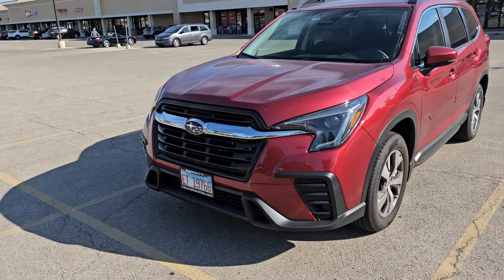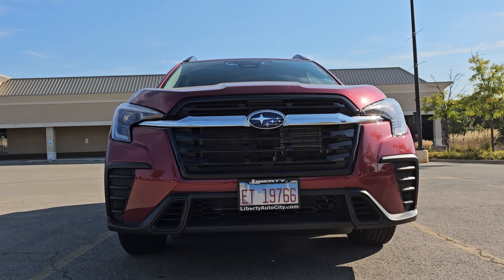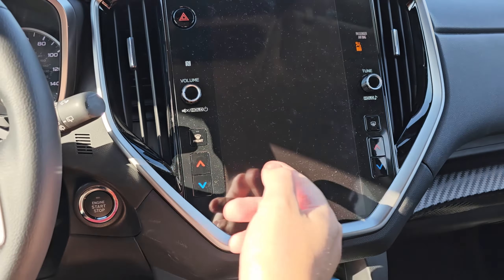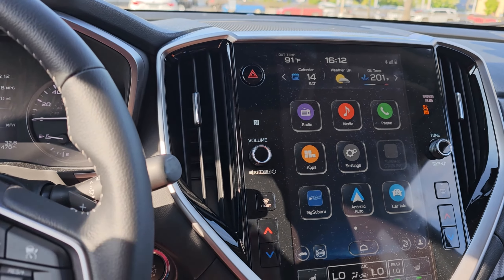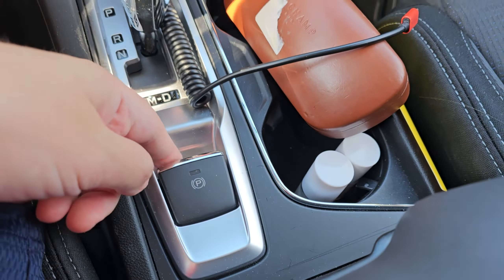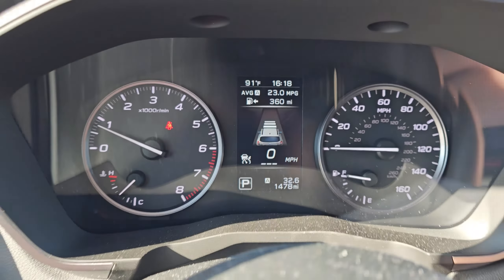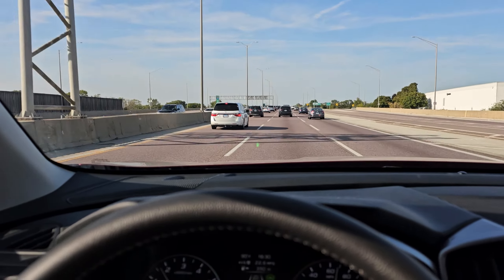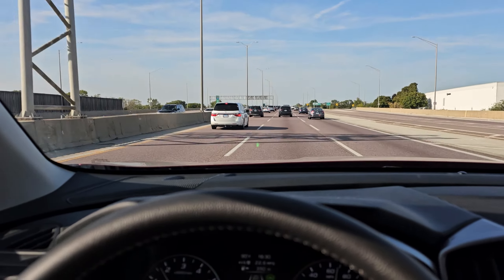Unsafe Safety Feature (and other safety) in 2024 Subaru Ascent Premium Trim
With so many safety features, it's almost like we are forgetting how to drive. Let me show you at least one safety feature which I believe is VERY unsafe.